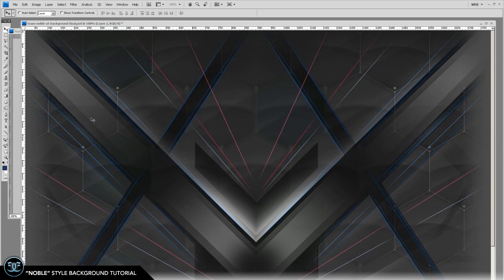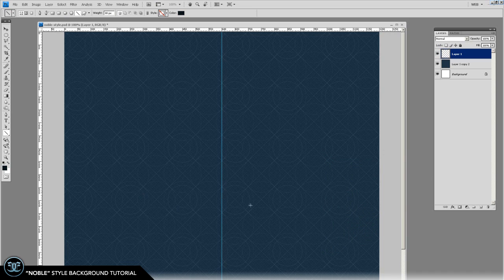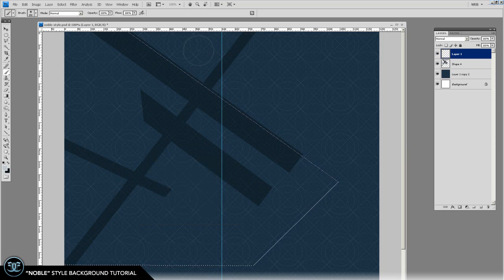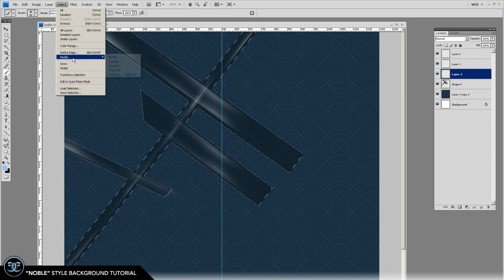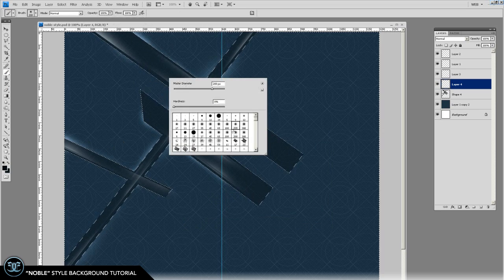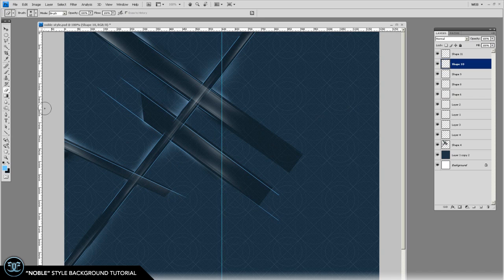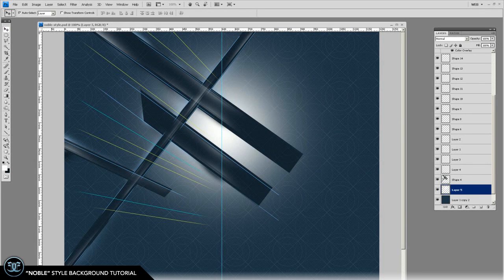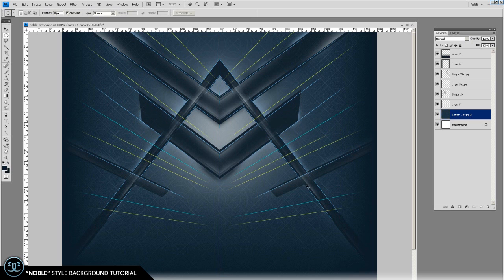"Noble" Background Effect Style Photoshop Tutorial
A 20 minute tutorial on how to create a background similar to the technique used on Team Noble's channel artwork. Photoshop CS4.